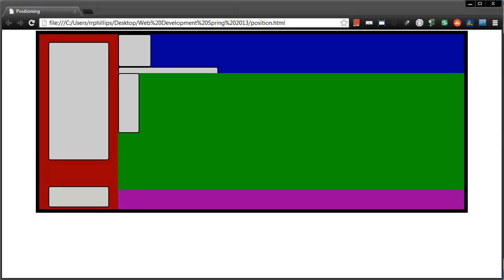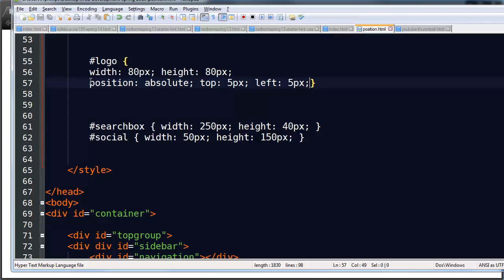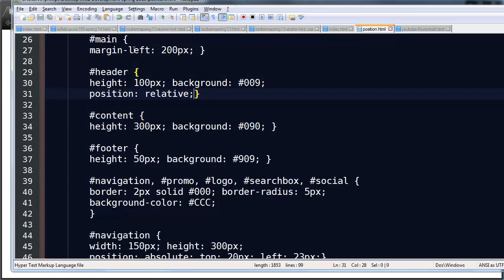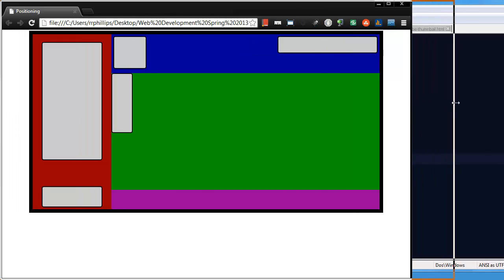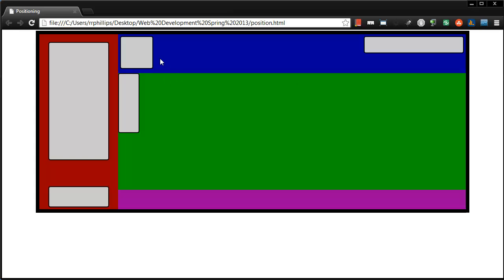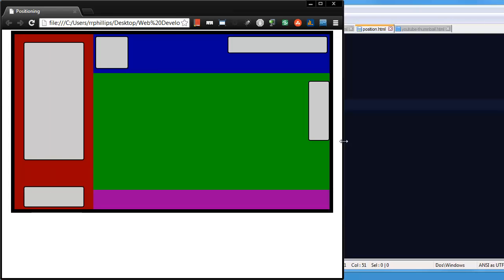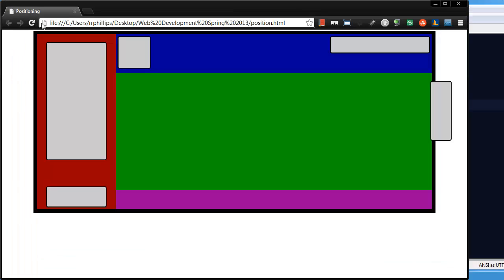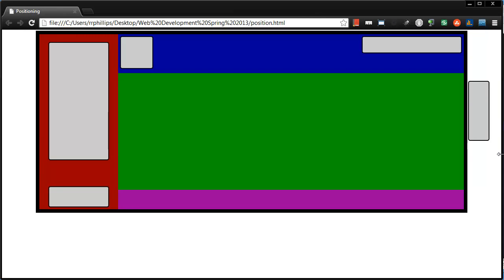Absolute Position Web Page Elements with CSS - Part 2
Absolute Position Web Page Elements with CSS